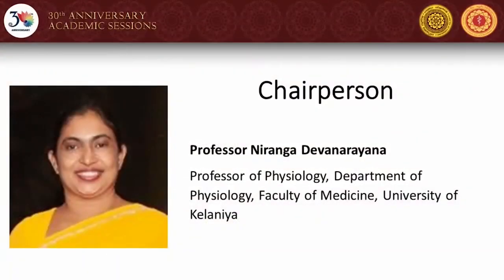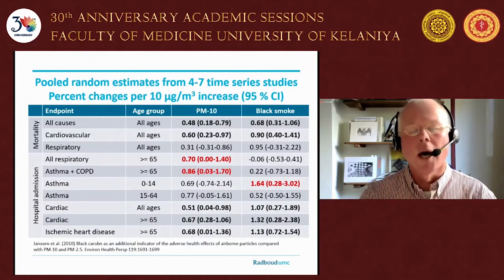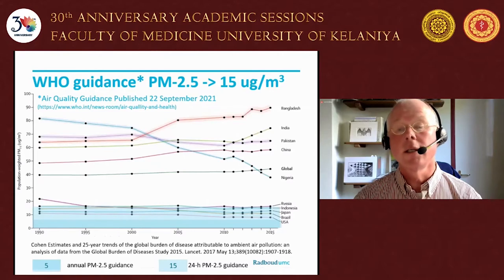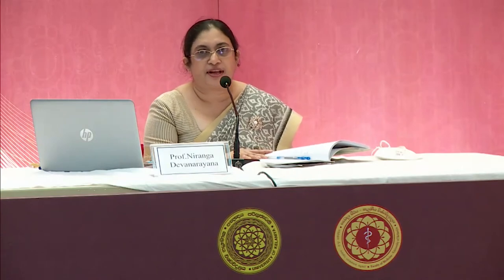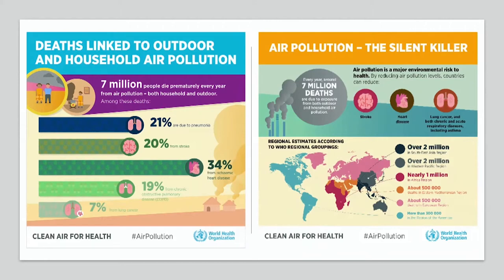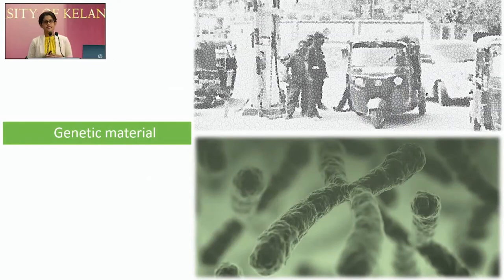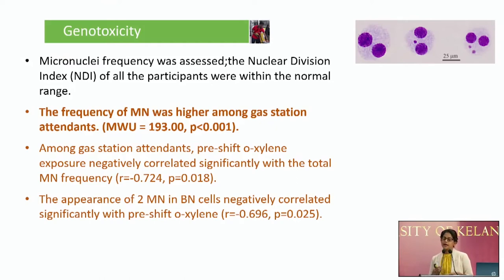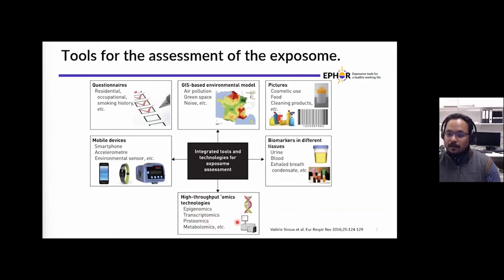Symposium 4 - Environmental Health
"For breath is life: Exposing the silent killer"

Chaired by
Prof. Neranga Devanarayana – Chair, Professor of Physiology, Department of Physiology, Faculty of Medicine, University of Kelaniya

Resource Persons
Prof. Paul T.J. Scheepers
Research Lab Molecular Epidemiology at the Radboud University Medical Center (Radboudumc), Netherlands

Dr. D T D Warnakulasuriya
Senior lecturer at the Department of Physiology at the faculty of Medicine University of Kelaniya

Dr. Manosij Ghosh
Senior post-doctoral researcher at the Centre for Environment and Health, KU Leuven, Belgium

The International Research Symposia - 30th Anniversary Academic Sessions
Faculty of Medicine, University of Kelaniya